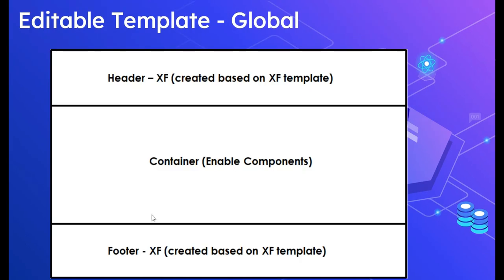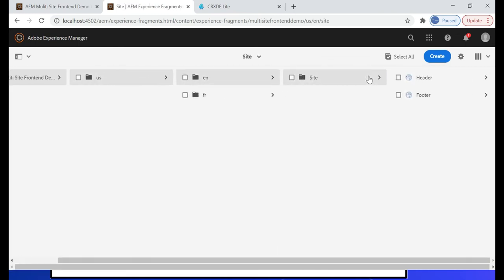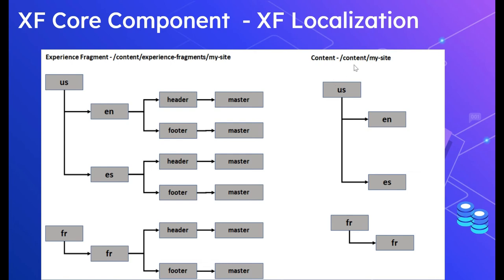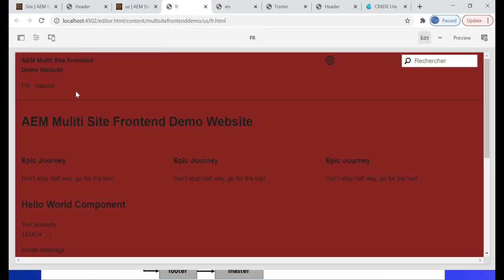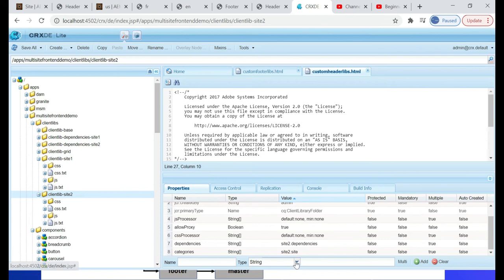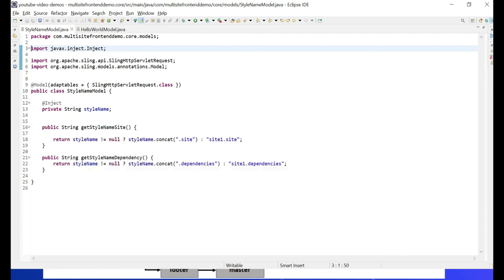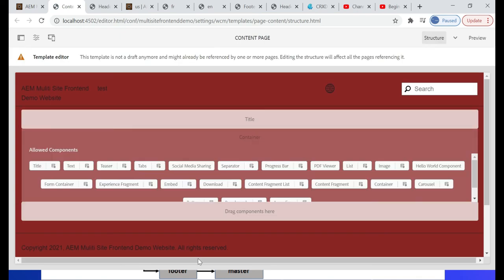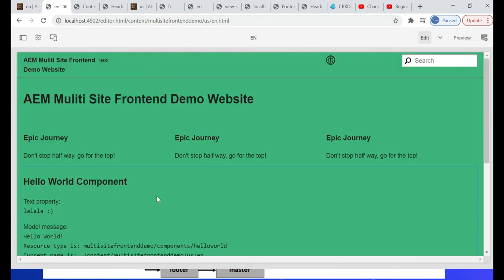Beginners Tutorial: Reuse Editable Template With Multiple Sites - Adobe Experience Manager(AEM)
Editable templates have been introduced in AEM 6.2, which allows the authors to create and edit the templates instead developers creating managing the templates. Template authors can create and configure templates from the Templates console in the AEM without the help of the development team. Template authors can define the policies, structure, and initial content for the templates that will be shared by all the pages created based on this template.

Before editable templates, the developers create and manage the template called as static template for different structure variation and the authors use the templates to create the pages.

Even the template-authors can configure the client libraries - CSS/JS need to be applied for this template through template policy

Most of the time we will have a generic template enabled with headers and footers through experience fragment and the container with allowed components that can be managed by Authors while creating the pages

This will have some constraint while reusing the template with multiple sites

site-specific header and footer -- customize the header/footer for individual website
site-specific style/theme -- enable different styles/themes for individual sites.

let us now see the approach to enable the editable template with multiple sites that have the different header/footer and styling requirements.

site-specific header/footer:

Most of the time the header and footer are enabled through experience fragment and configured in template level by using experience fragment component so that all pages created based on this template will have the consistent header/footer experience.

The issue is while reusing the template with sites that require a localized header and footer, the Experience Fragment core component saves us here, the Experience Fragment core component enables the support for localized fragment content

If the experience fragments and the sites follow the same localized structure, the experience fragment core component uses the localized fragment content based on the site language.

site-specific style/theme

Most of the time we may have the need to enable site-specific style/theme for the websites that are built on the same templates. By default Editable template and core components won't support different styles for the websites built on the same template - the client libraries are enabled either in the page rendering component or in the template. The cq:designPath value configured in the site property will not be honored by editable templates and core components, the cq:designPath is more used by the static template.

Let us see a custom approach that will help us to enable site-specific style/themes(client library).

The front end module should generate the site-specific client library that can be configured for individual website, refer to the below link for the details on enabling site-specific client libraries through the UI frontend module.

The above front end module generates the site-specific client library in the following format
-  site name.site e.g. site1.site, site2.site
-  site name.dependencies e.g site1.dependencies, site2.dependencies

As a first step enable the additional property- styleName to the page dialog (if required enable dropdown list with predefined style values, also the property can be enabled in all level to apply different site and page level styles) -- the styleName value is equal to the site names used by ui frontend module e.g site1, site2 (use context-aware configuration instead of page properties if required)

Enable sling model to to return the site specific client library names based on the inherited styleName property passed from customheaderlibs.html and customfooterlibs.html files of the page rendering component.

Enable the client library categories into the page rendering component - customheaderlibs.html and customfooterlibs.html, the inherited style name property is injected to StyleNameModel - the property form current page if not available then from the parent hierarchy

Remove the client library configurations from template policy and enable the required style name to the site root or individual pages

Now the site-specific style is applied based on the configuration, the style to the page is applied in the following order
-- Apply the style name from the current page
-- Apply the style name from any of the available parent page (navigated till root node)
-- the default style is applied if no style name is configured for the current page or to the parent hierarchy.
The default style is applied while editing the pages through the template editor -- the structure and initial content.